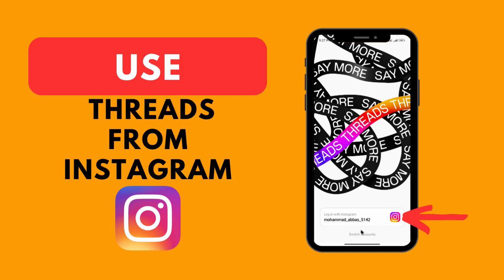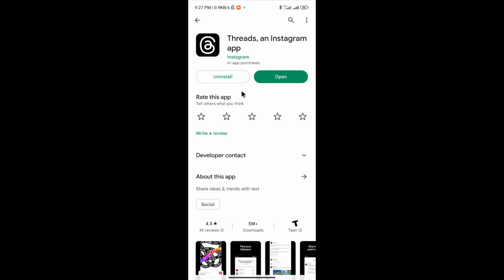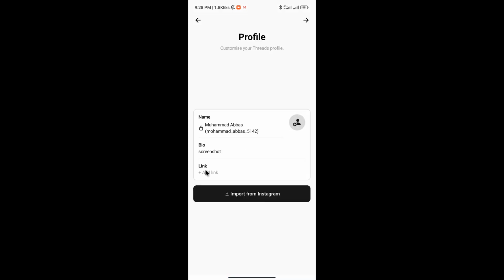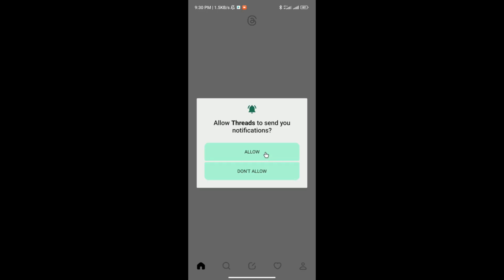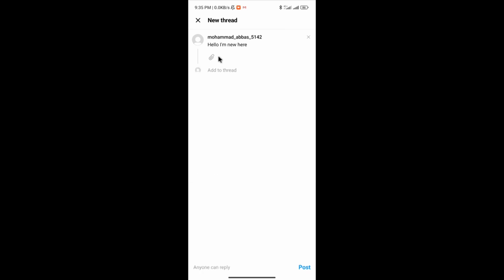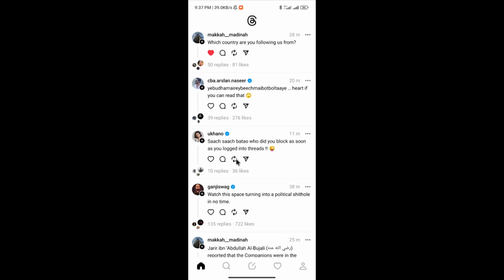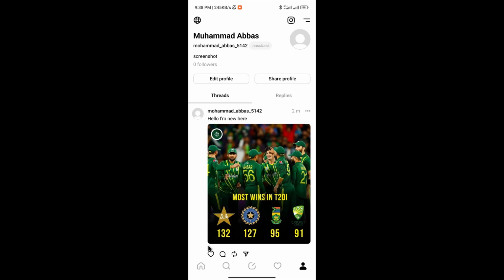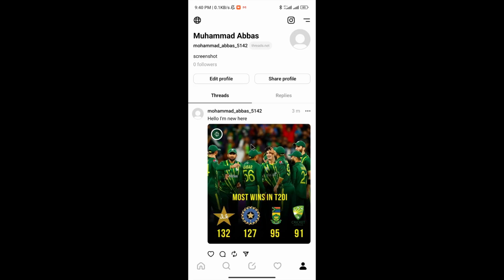How To Use Threads From Instagram (Step By Step)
How To Use Threads From Instagram (Step By Step) is a tutorial that guides you through the process of utilizing the Threads app to enhance your Instagram messaging experience and stay connected with your close friends.